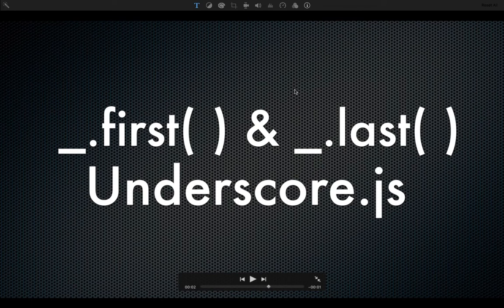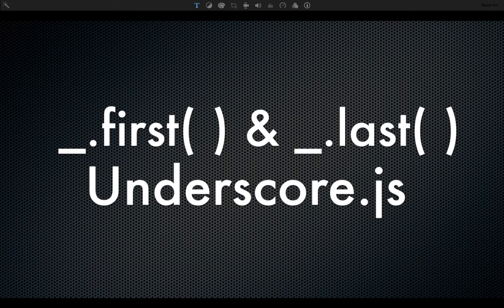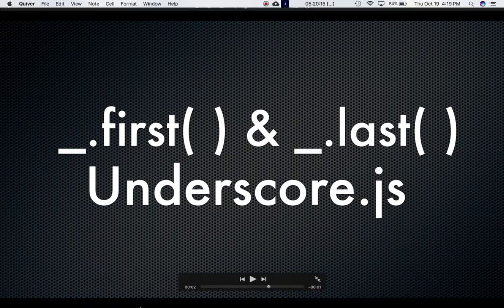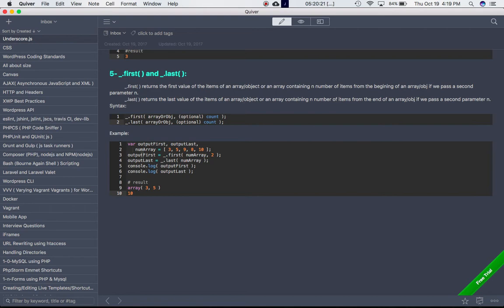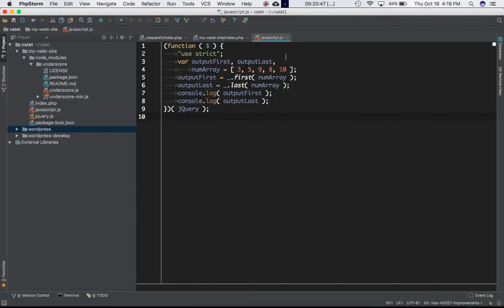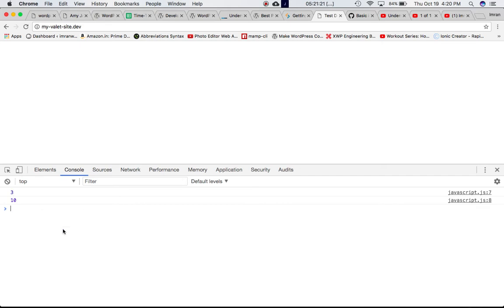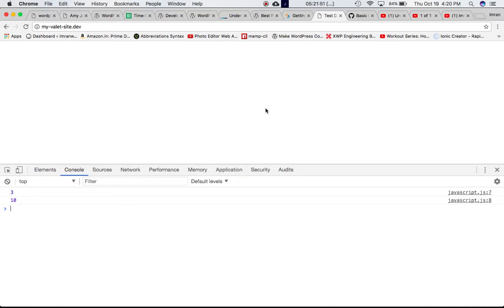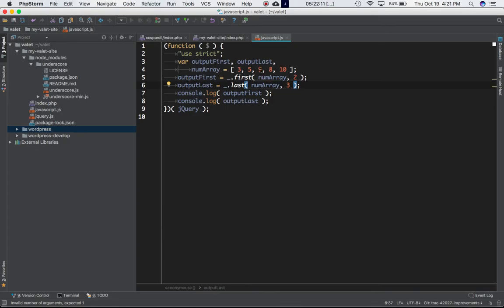Underscore.js Series _.first() _.last() first last function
Underscore.js Series _.first( ) _.last( )

Social Links